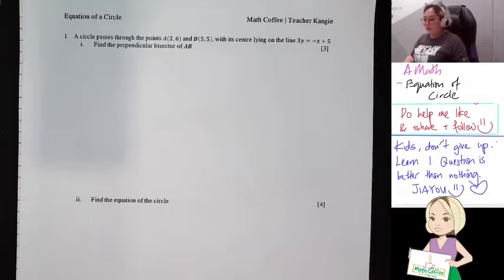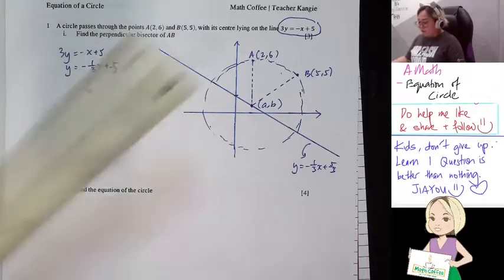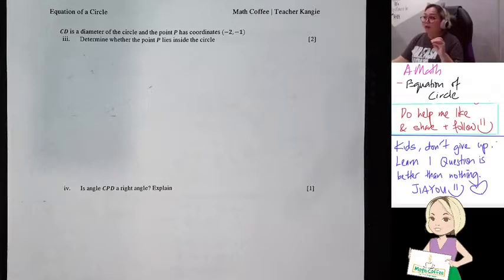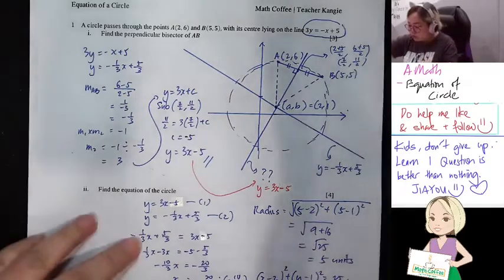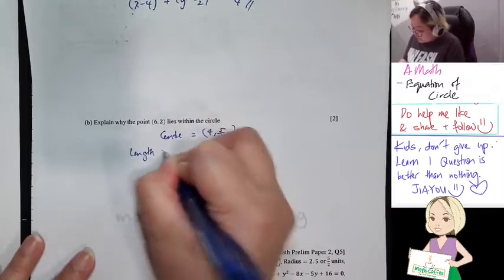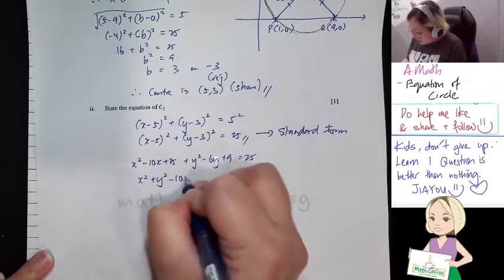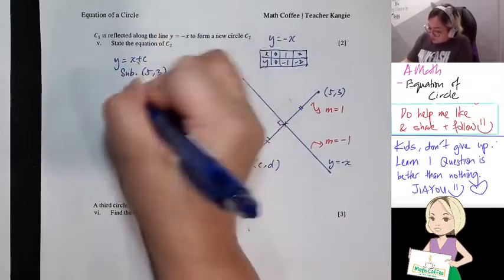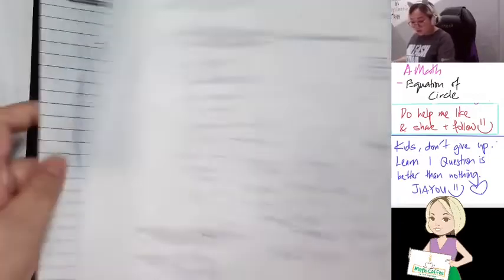How to do Equation of Circle ?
Session: Teacher Kangie TikTok LIVE #00057
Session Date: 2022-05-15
Subject: AMath
Lesson: Equation of Circle
Credits to:
-Singapore Chinese Girls 2018 Sec 4E AMath Prelim Paper 2
-Presbyterian 2018 Sec 4E AMath Prelim Paper 2
-Pasir Ris Crest 2018 Sec 4E AMath Prelim Paper 2